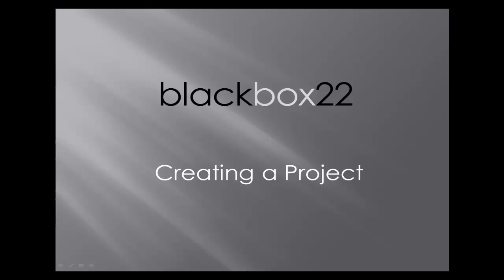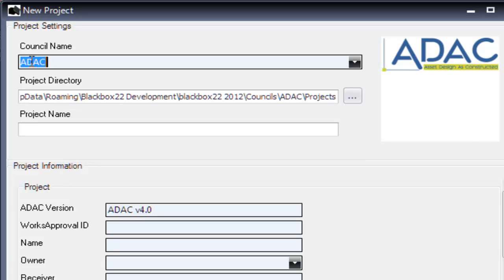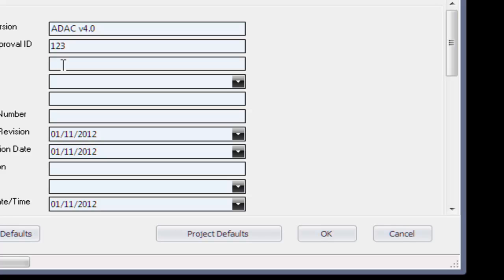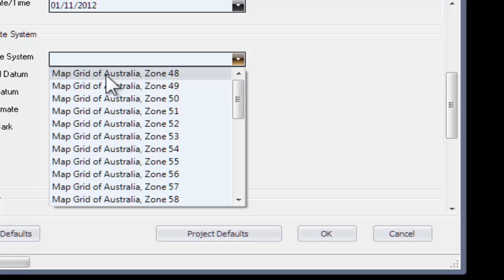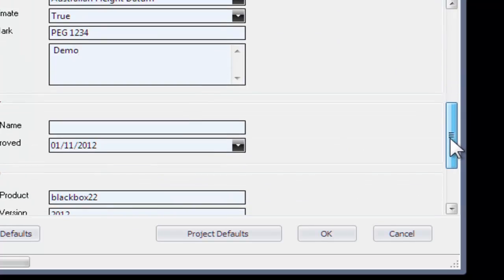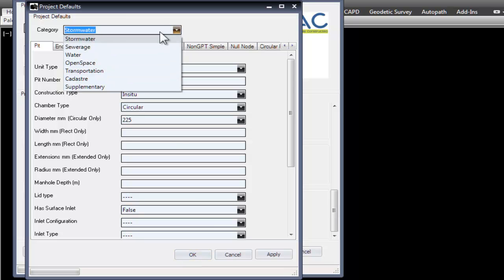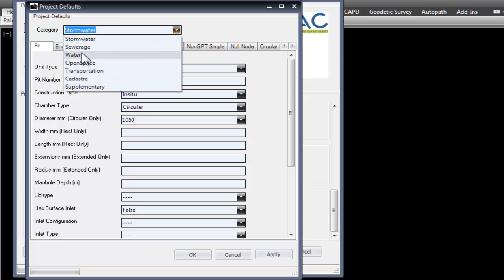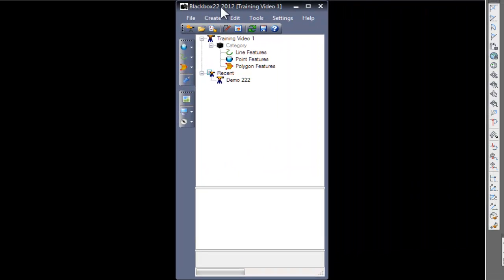blackbox22 Video 1 Creating a Project